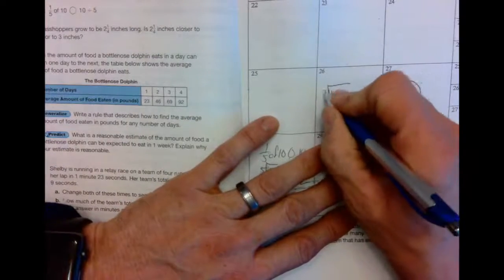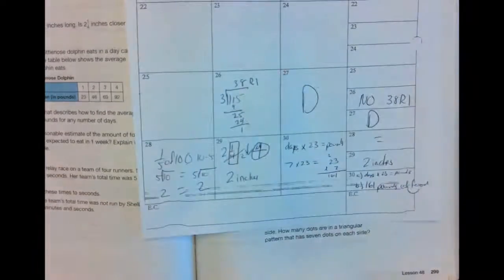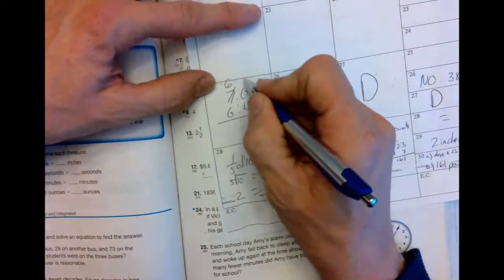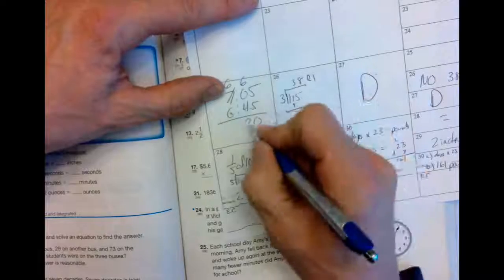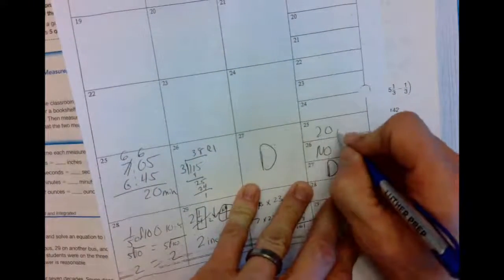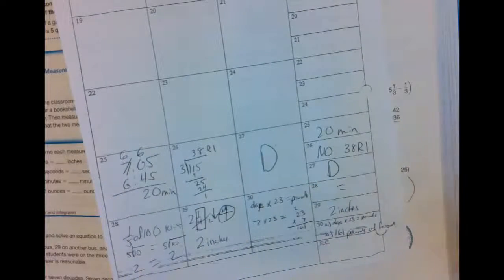Math Lesson 47 Tuesday Help